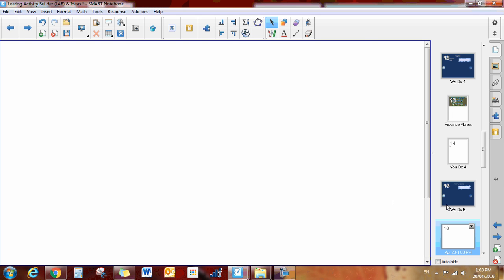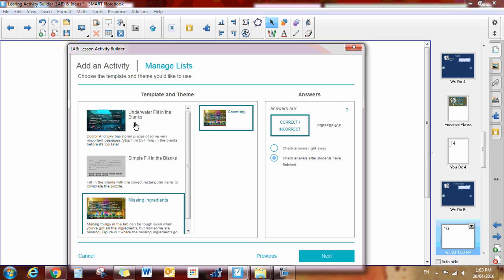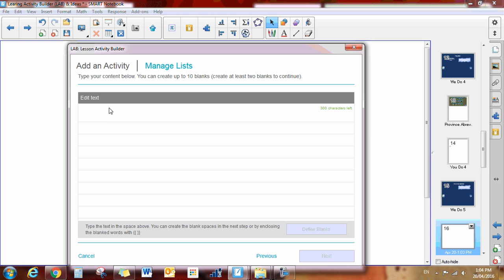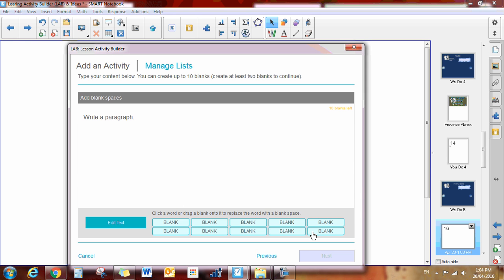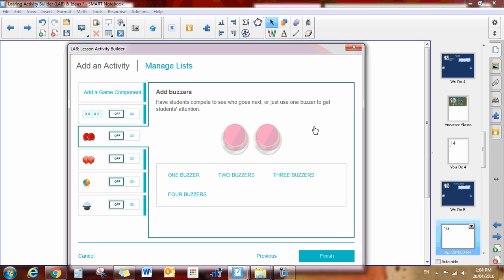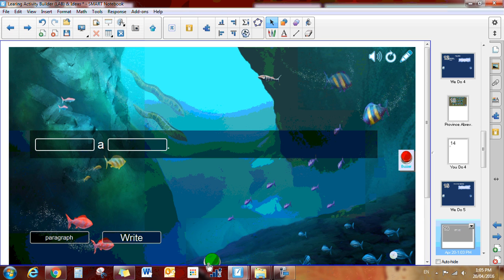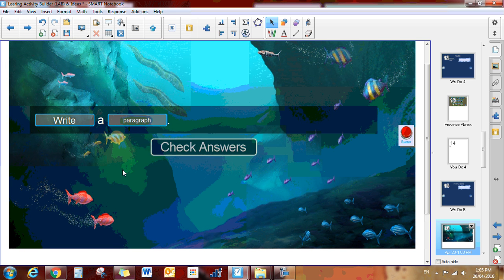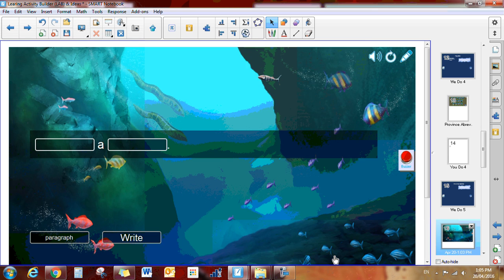New LAB Fill in the Blank